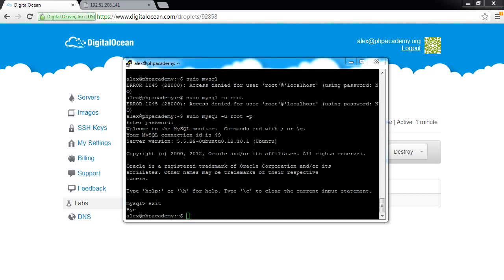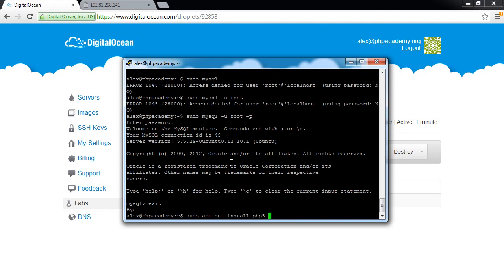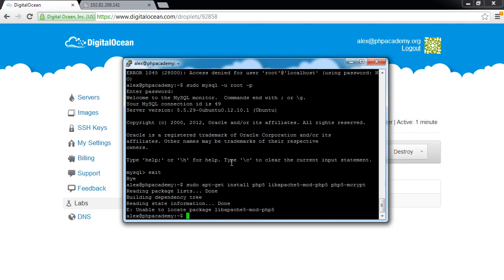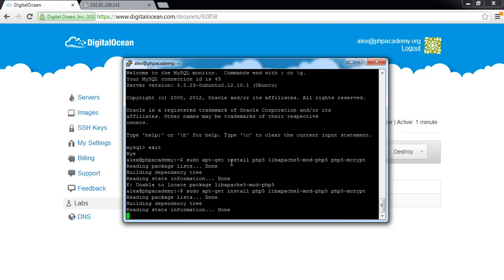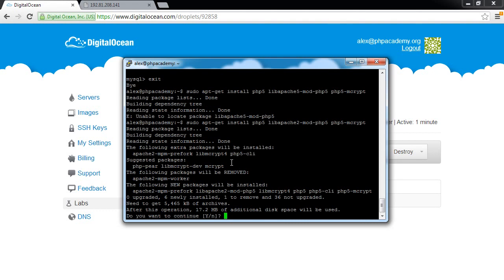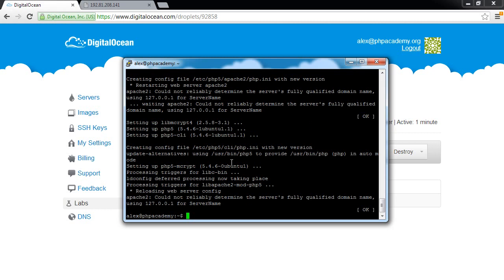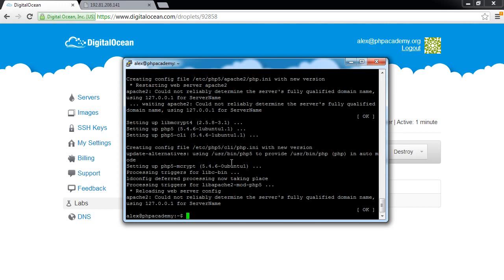Install PHP - Set up a Cloud Server Part 5 of 9